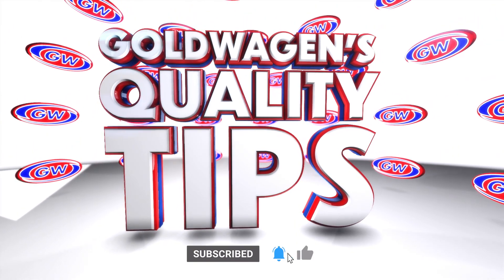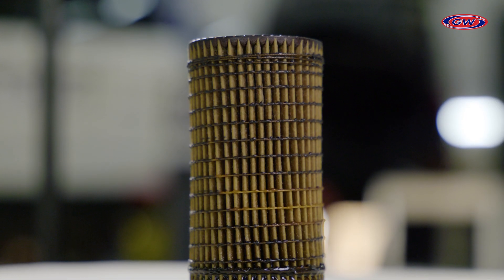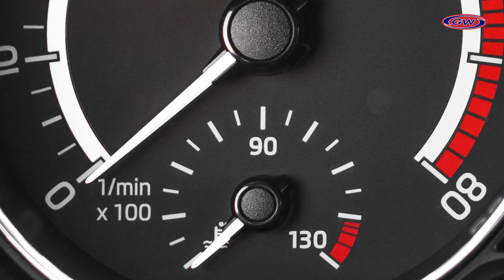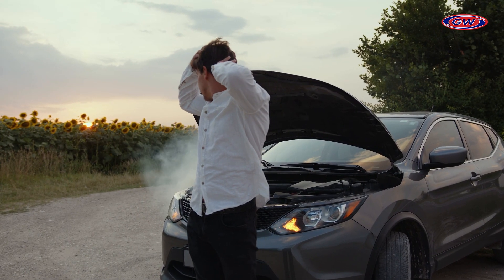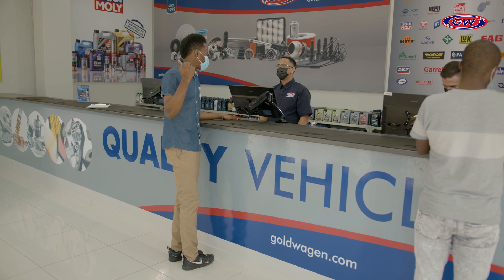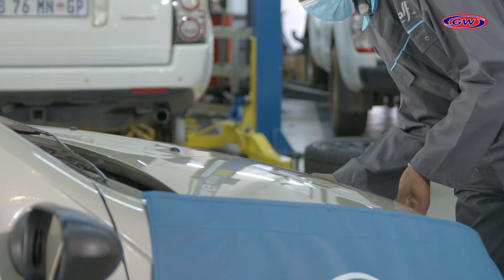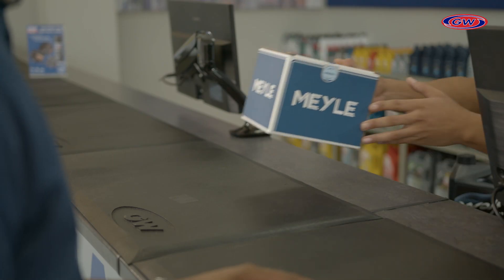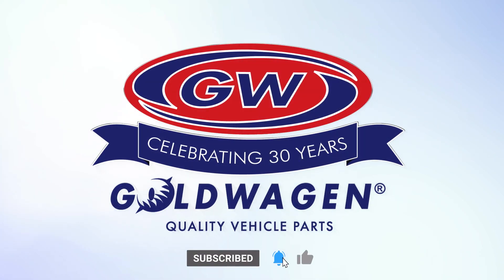Goldwagen Quality Tips Series Episode 11 - Oil Pump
Welcome to Goldwagen’s Quality Tips series, where we
walk you through making the best possible choice in quality parts.

Every car needs oil to function properly, as the oil
lubricates all the moving parts of the system so as to
prevent friction, damage, and corrosion; absorb heat;
and collect dirt and sludge that might cause blockages.
The oil pump is a critical component of getting the oil to
all the moving parts.

Rather than pumping the oil,
though, it functions more like a vacuum, by displacing
the oil to one part and sucking in new oil ready for
dispersion again.

If the oil pump stops working, if a vehicle’s oil runs dry or
leaks out, or if metal or other particles clog up the oil so
that it no longer flows properly, a car can overheat and
the engine can seize up. This can lead to costly repairs.
To prevent this from occurring, any time you spot an oil
leak, your oil pressure gauge is low, or your oil system
warning light shines on the console on the dashboard,
you should get your car checked out and have the oil
pump replaced, if necessary.

Whenever your oil system warning light goes on, stop
driving as soon as is safely possible and call a tow truck.
It can be very dangerous to keep driving, as it can take
mere seconds for your engine to seize when there’s no
lubrication.